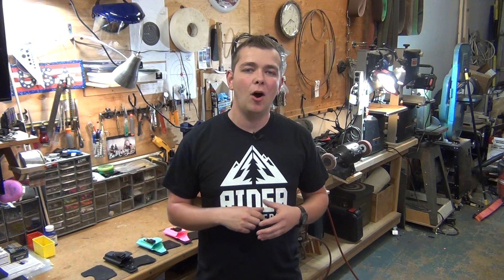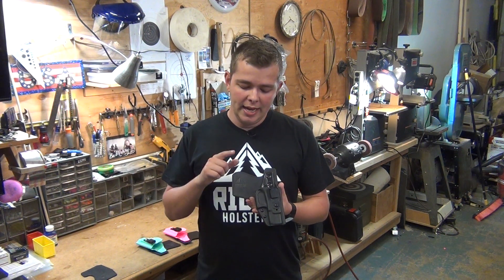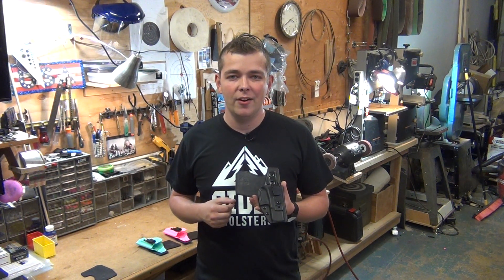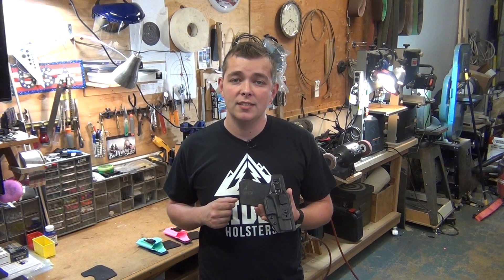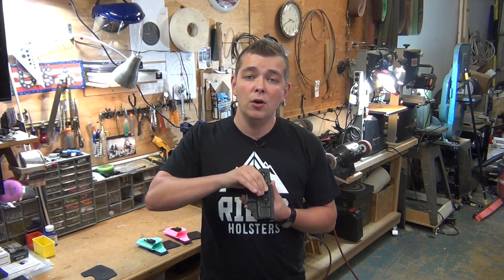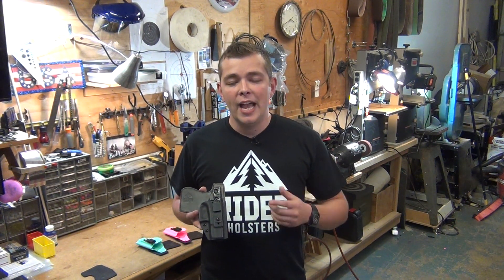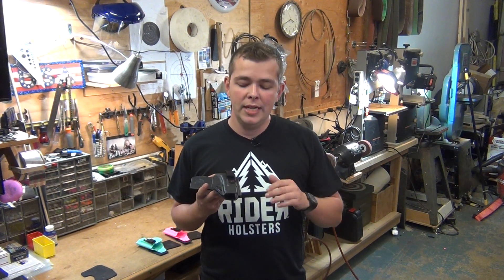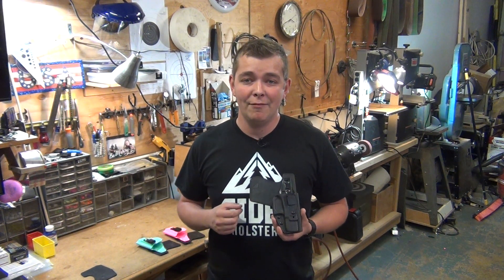Rider Holsters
Welcome to Rider Holsters. Here at Rider Holster's we pride ourselves in our all American hand made products. Our company is an Oregon grown company in the great Pacific Northwest. The products we make are designed and manufactured right here in Oregon. We have spent a whole year designing our holster. We pride ourselves in using some of the best American leather around. Each holster also comes equipped with the new American designed and manufactured Ulti Clip, which allows for great flexibility and comfort while using our holsters. We have spent months testing and working with our product and we believe you truly will be happy with our holsters.